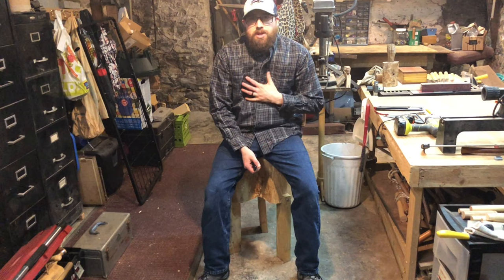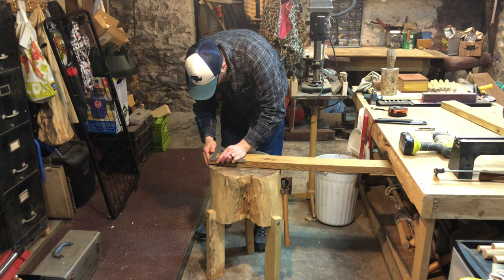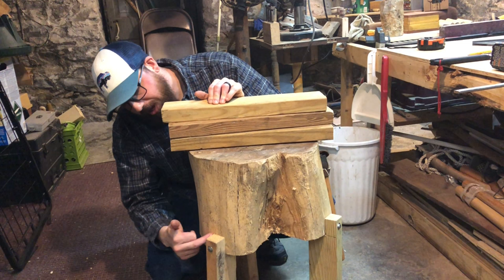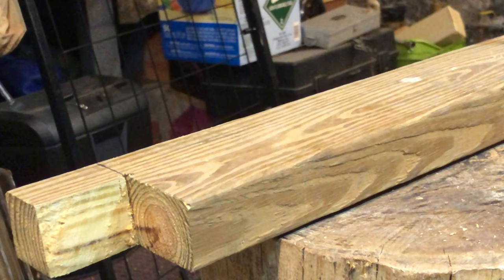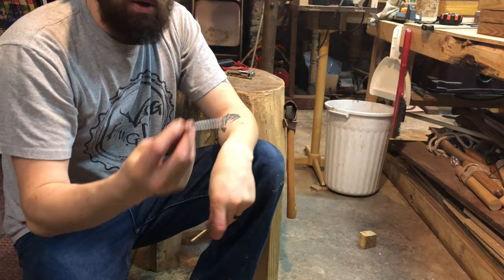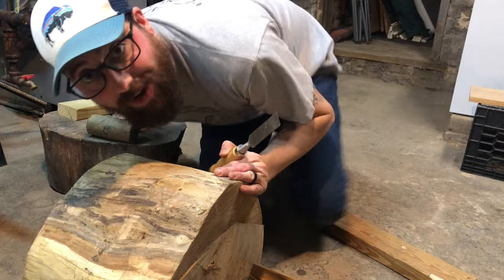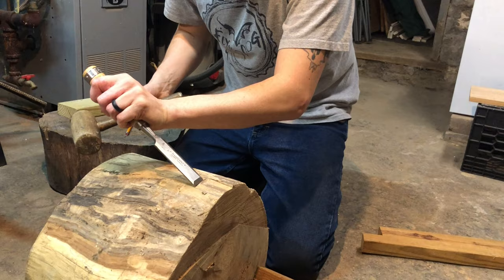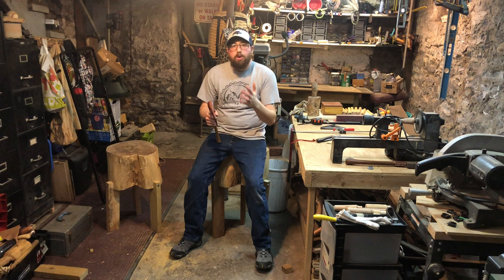DIY Greenwood Carving Bench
Today I am making a greenwood carving bench, which can be used as much more than just a carving station. A quick and simple project that is another great tool to have in your greenwood carving arsenal!